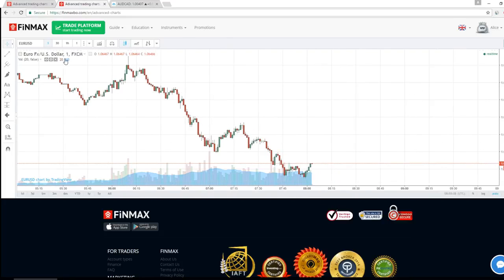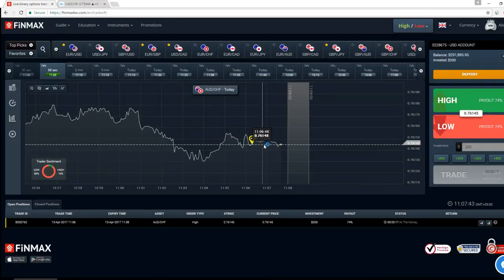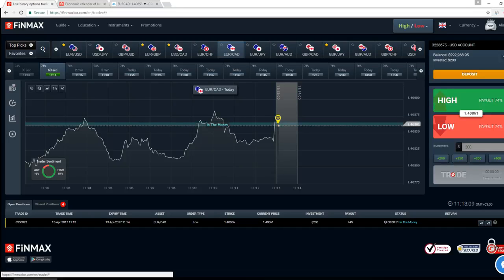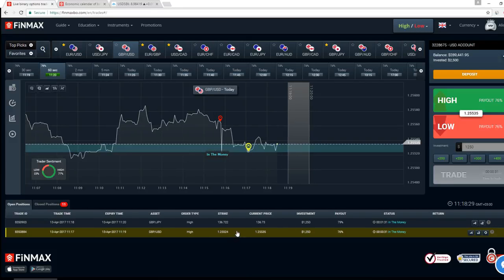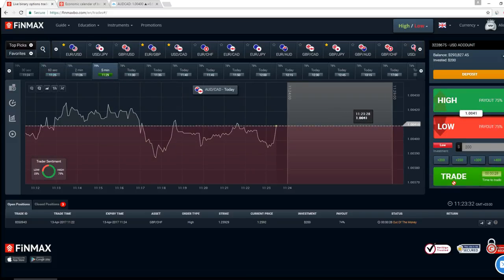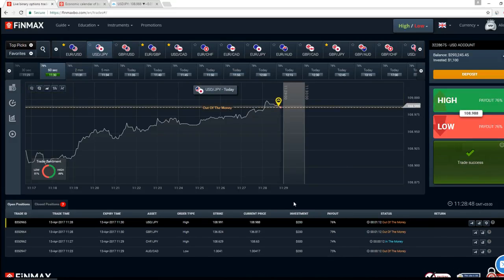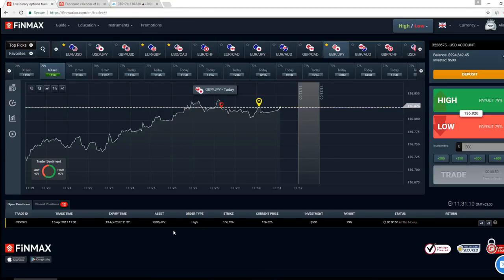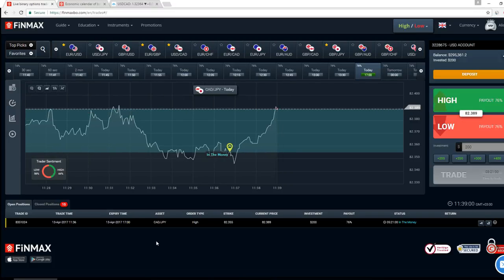Binary Options Finmax Webinar - Live trading with Alice Lind